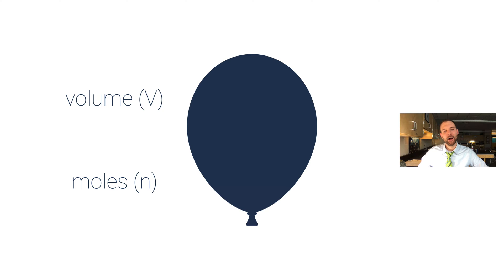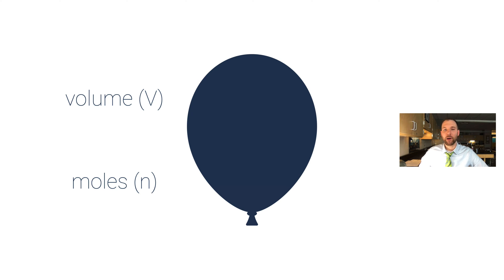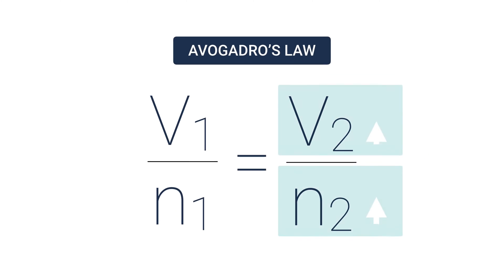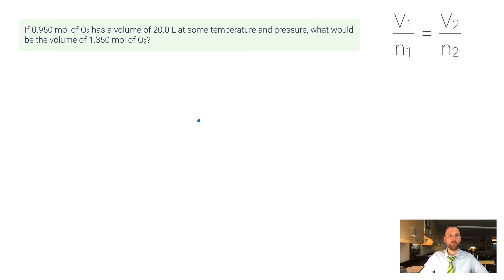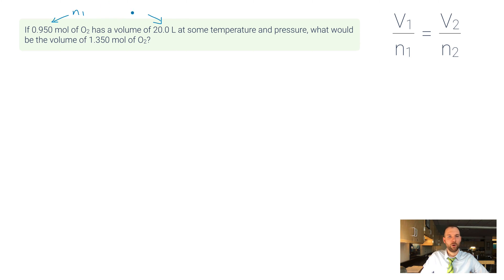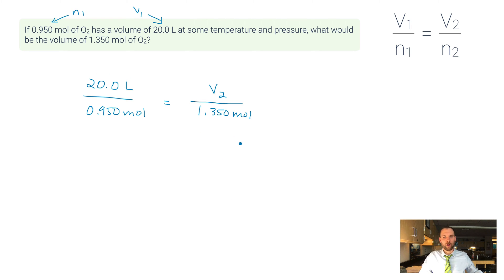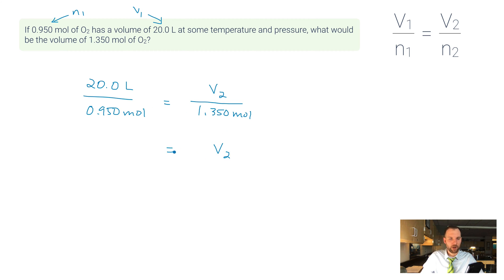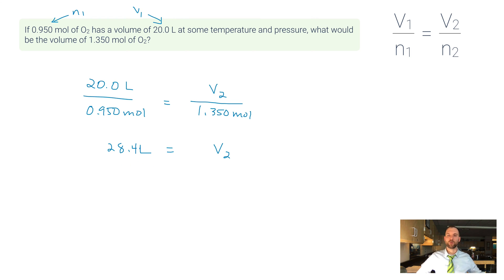Avogadro's Law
Avogadro’s Law relates volume and moles (amount of gas) — they are directly proportionate to each other.